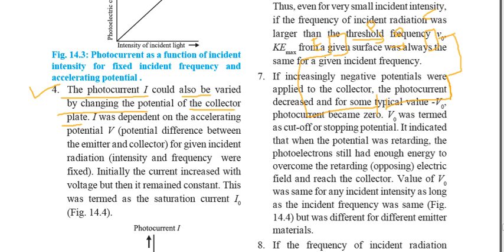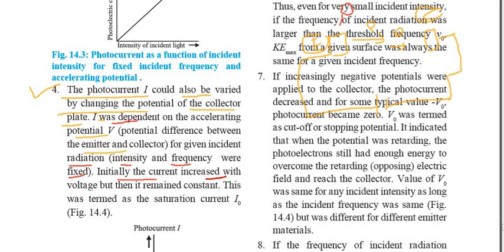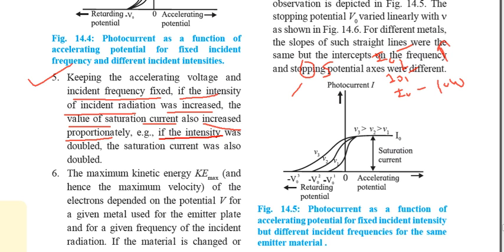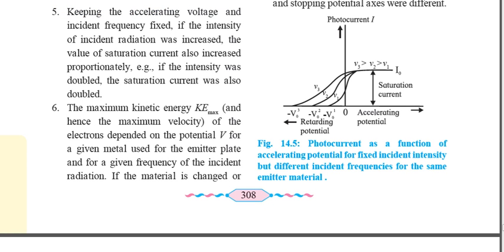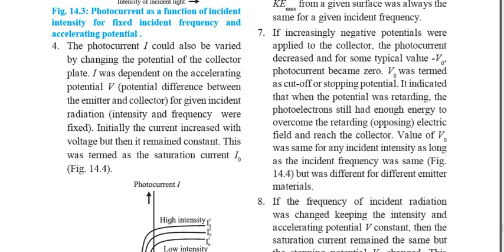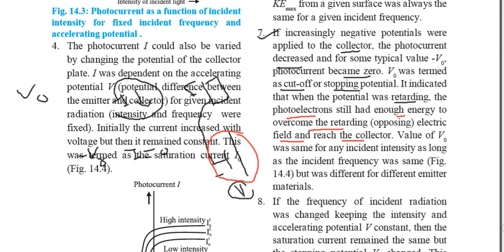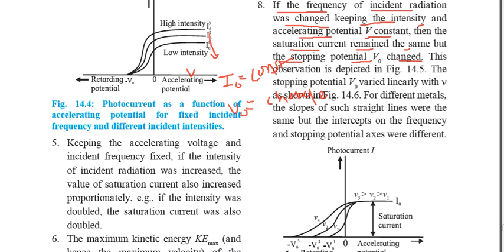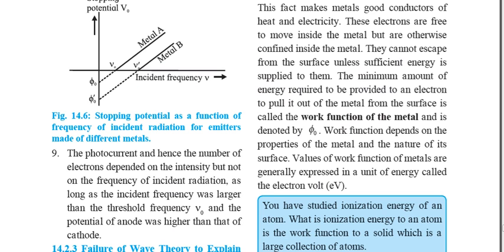XII PHY VLOG 18 CH 14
In this video chapter-14 following topics are explained.
1.Observations from experimental setup of Photo electric effect.